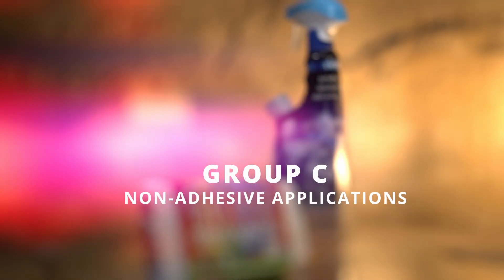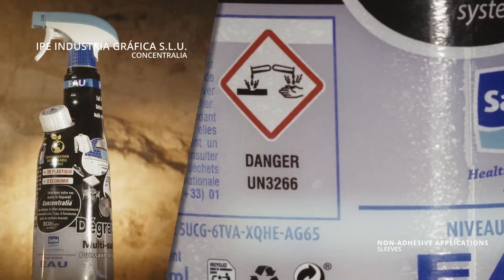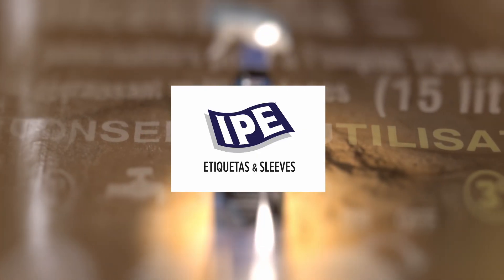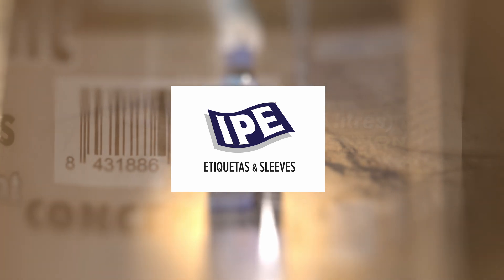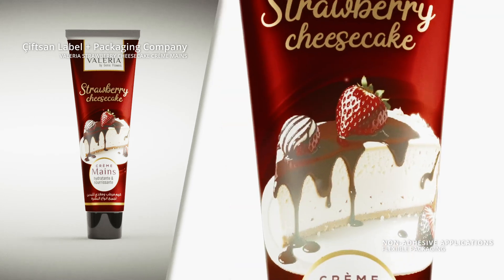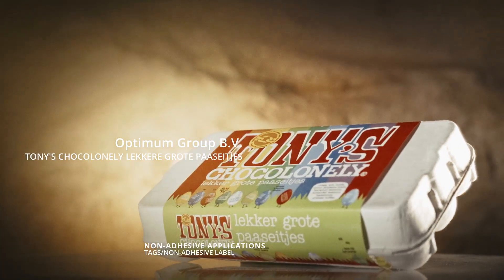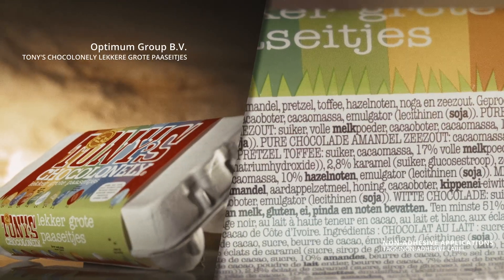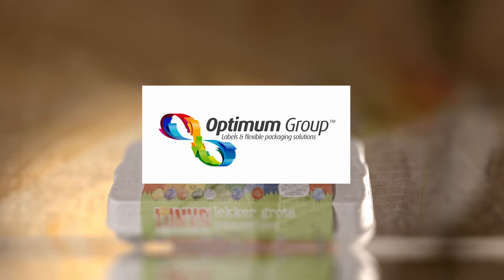Announcement video group C winner FINAT Label Competition 2024